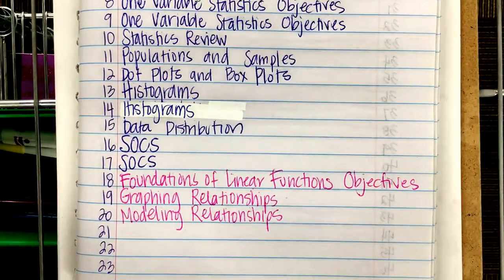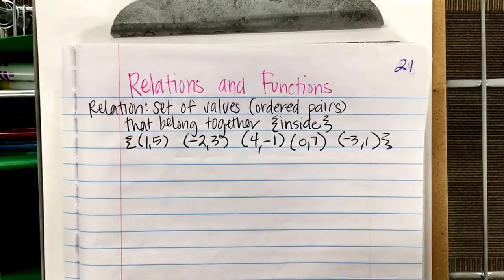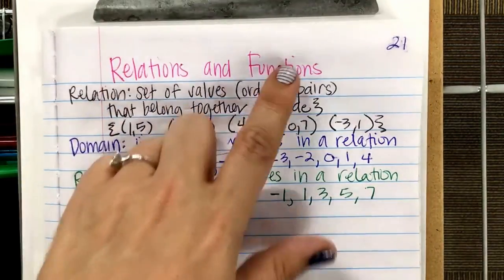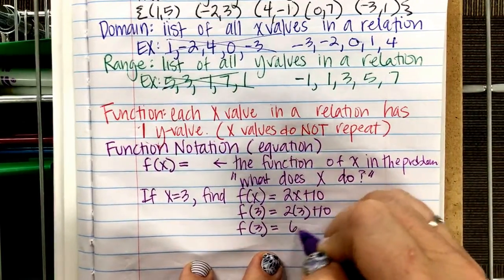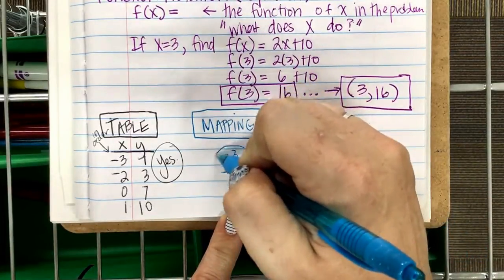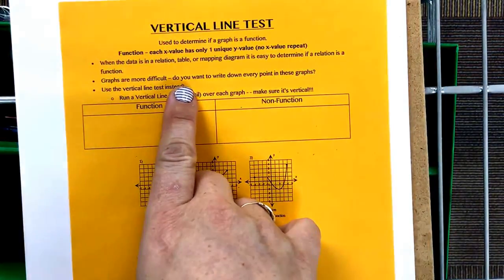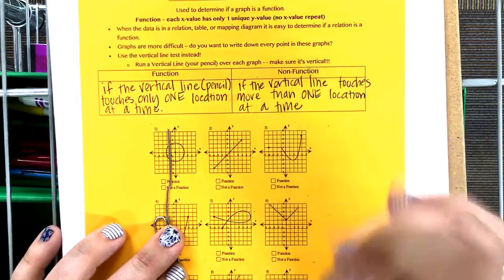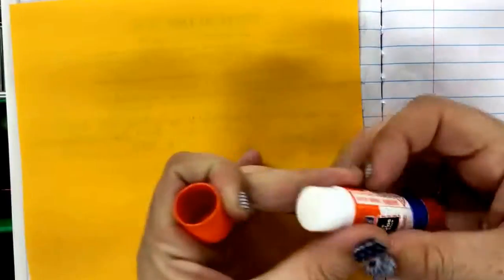Relations, Functions, and Vertical Line Test